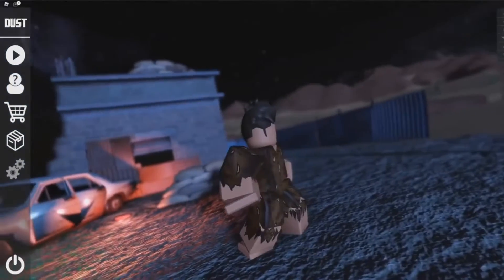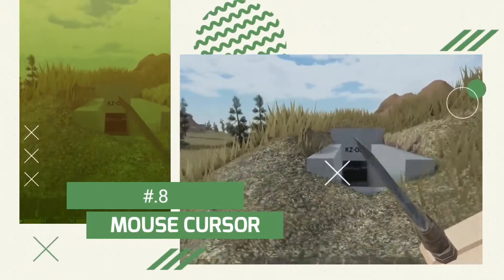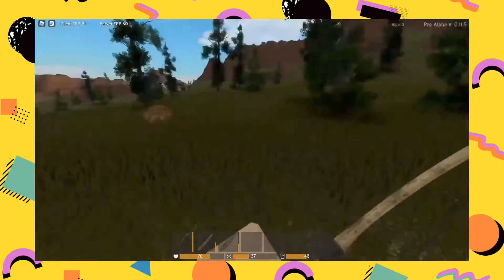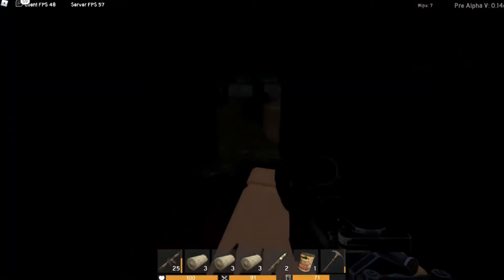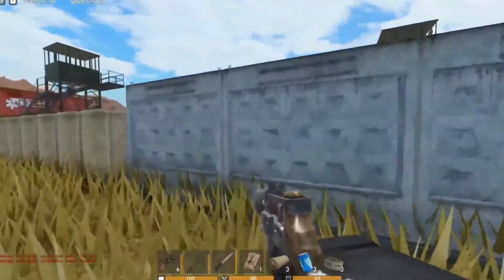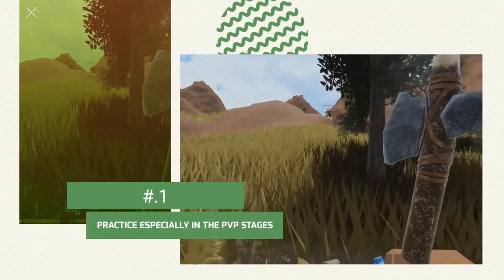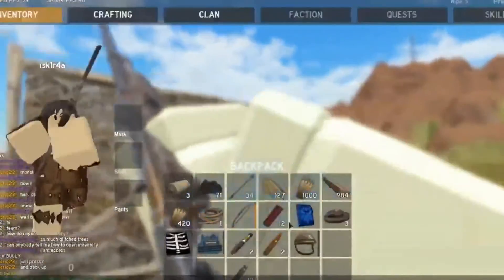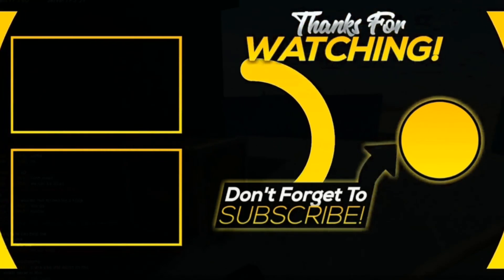Ranking The Top Tips and Tricks to DESTROY in Roblox DUST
Today, we are reveal something all of you are going to want to see.
In this video we will show you Ranking The Top Tips and Tricks to DESTROY in Roblox DUST

ALSO, turn our post notifications on so you never miss an upload!

For more awesome Roblox posts, make sure to check our Instagram out: @bloxbearcat